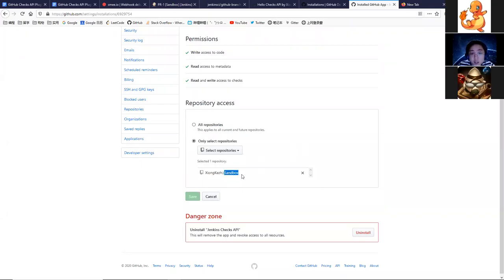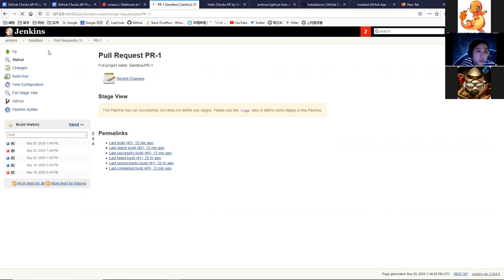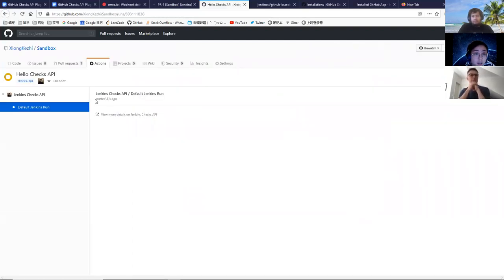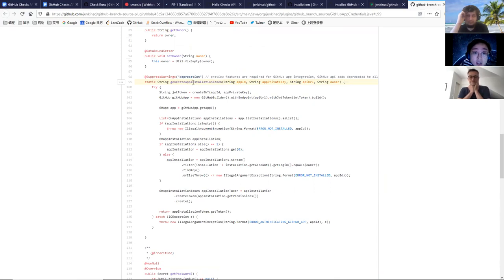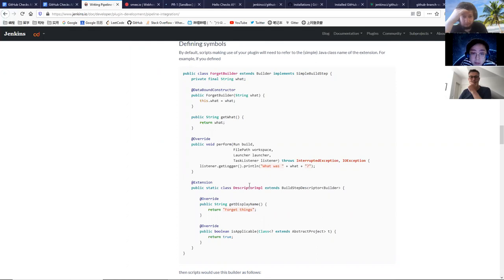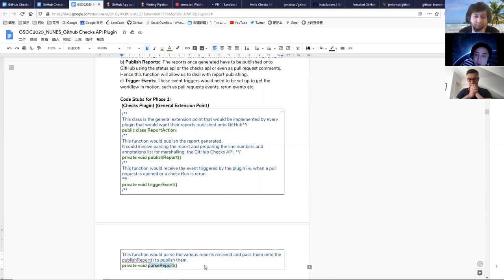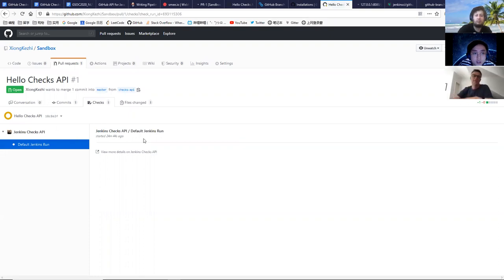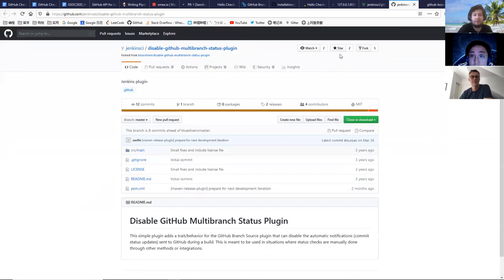Jenkins GSoC - GitHub Checks API Prototype Demo, 2020-05-20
Kezhi demos his initial github-checks plugin for Jenkins. This is a google summer of code project that is currently in the community bonding phase.